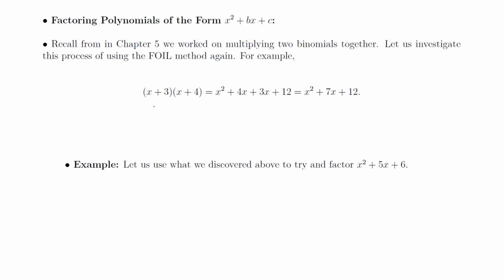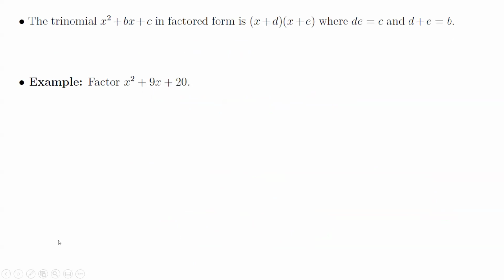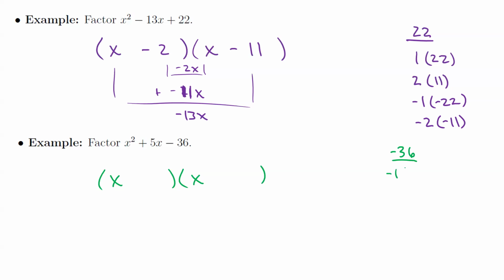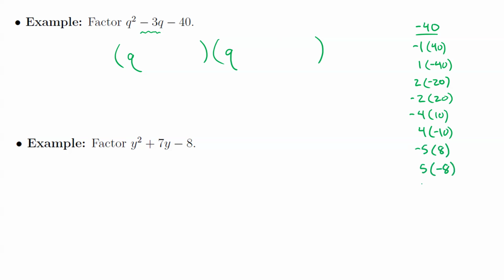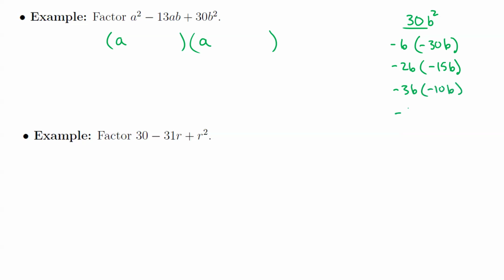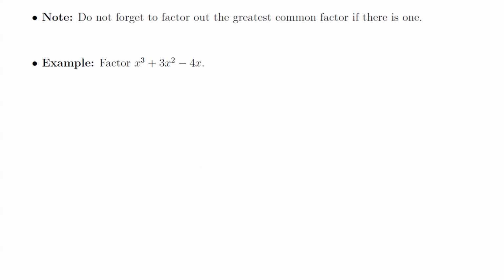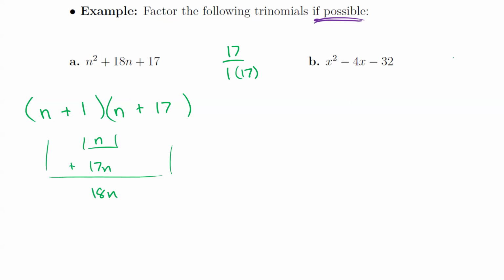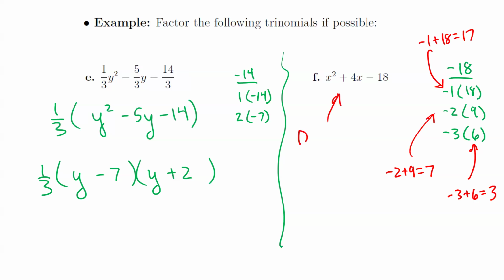Factoring Trinomials Coeff 1